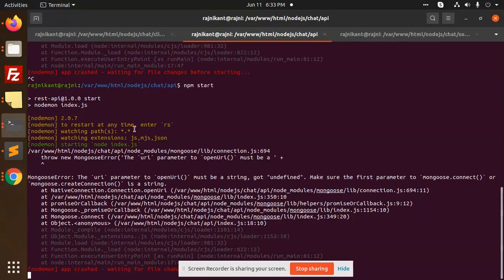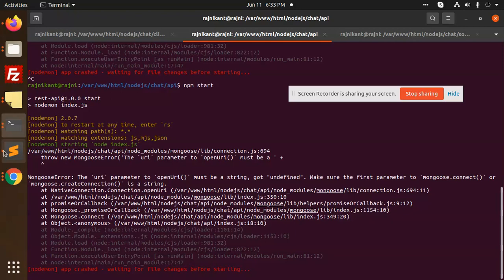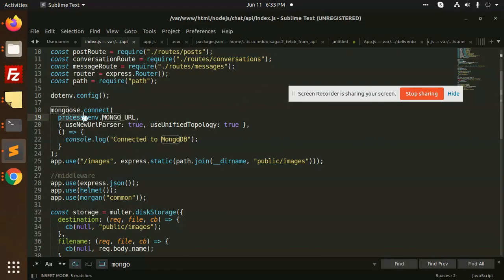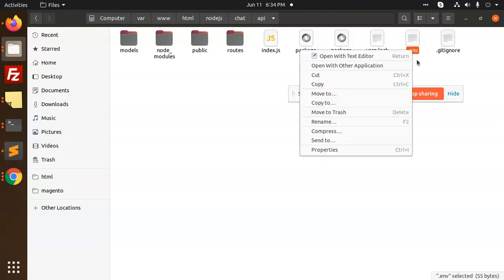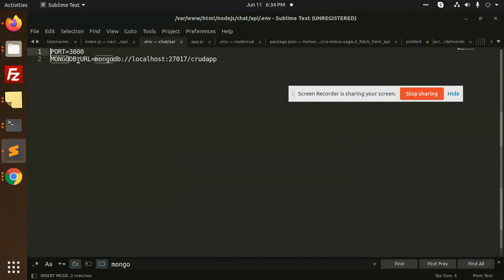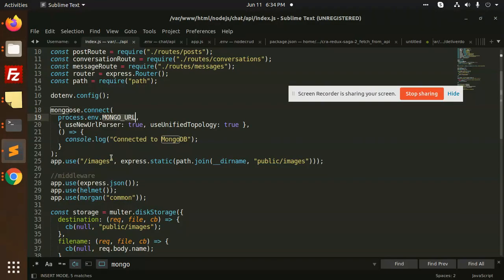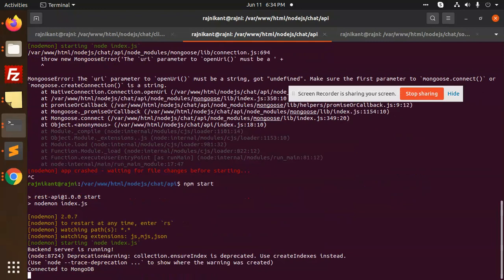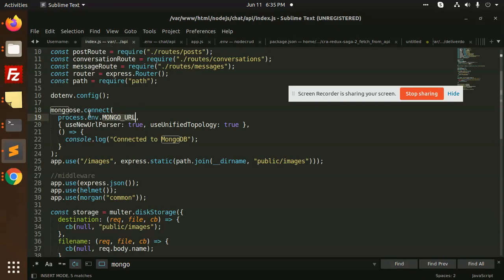MongooseError: The `uri` parameter to `openUri()` must be a string, got "undefined". Make sure the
MongooseError: The `uri` parameter to `openUri()` must be a string, got "undefined". Make sure the first parameter to `mongoose.connect()` or `mongoose.createConnection()` is a string